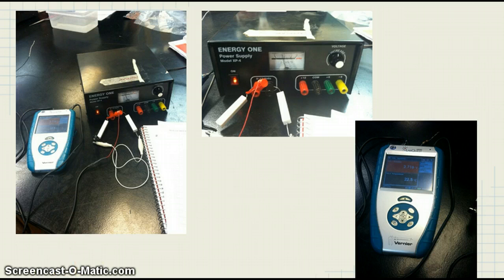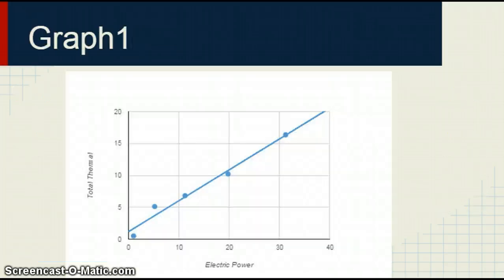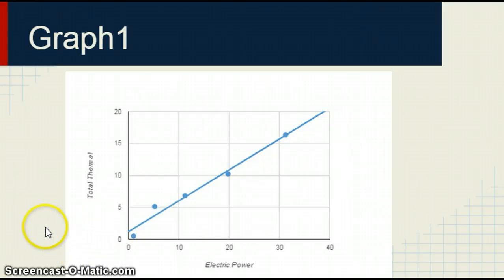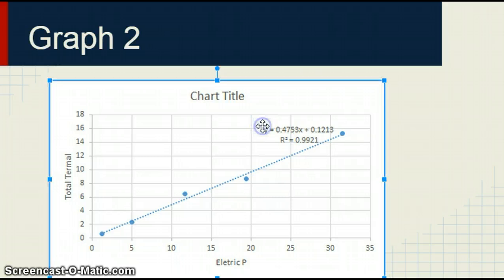an excellent presentation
a look at one presentation in depth